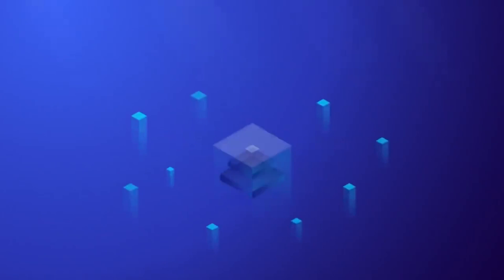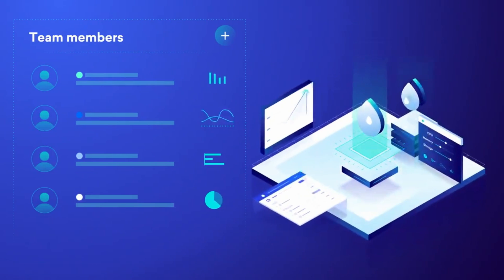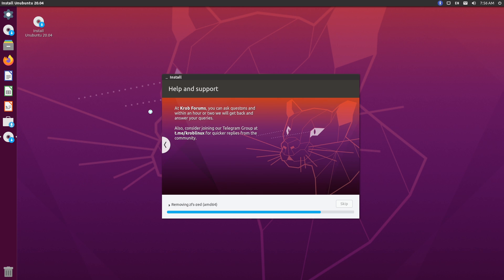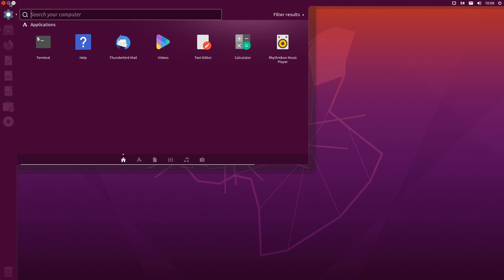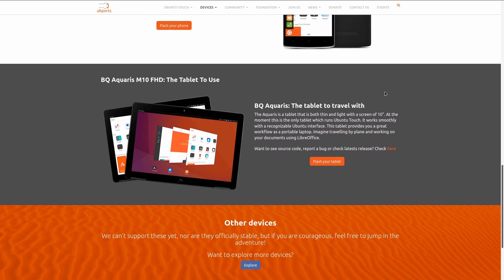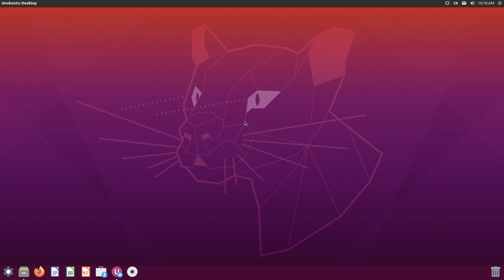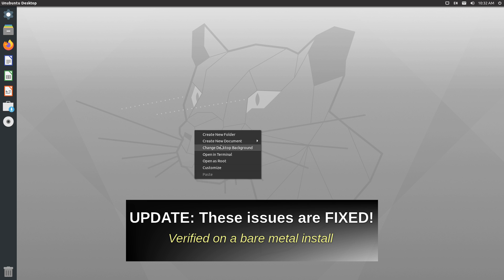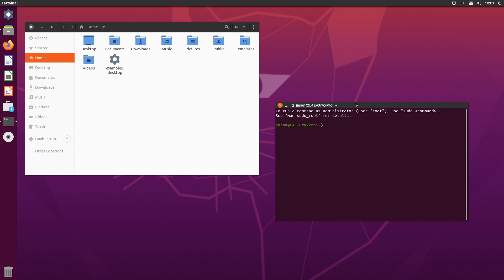This Ubuntu 20.04 Remix Brings Unity Back From The Dead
Develop a Linux distribution? CHECK. Get featured in Forbes and Linux For Everyone? CHECK. Now all the creator of Ubuntu Unity Remix 20.04 needs to do is turn 11 years old...

All open issues as of 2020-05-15 have been fixed in V3.
    • Added unity-control-center. This fixes issues like changing wallpaper from desktop , changing display scaling, position, frequency etc.
    • Added xserver-xorg-input-synaptics.
    • GNOME Settings renamed to Fallback Settings.

Thank you to Digital Ocean for sponsoring this episode of Linux For Everyone! Get 2 months free with a $100 credit by visiting

WHAT I PRODUCE VIDEOS ON:
System76 Oryx Pro
Pop!_OS 20.04
Audacity, OBS Studio, Lightworks Pro